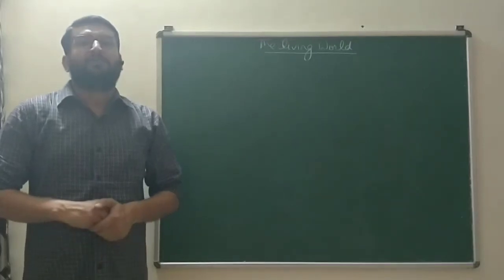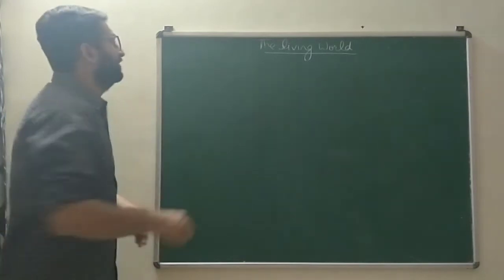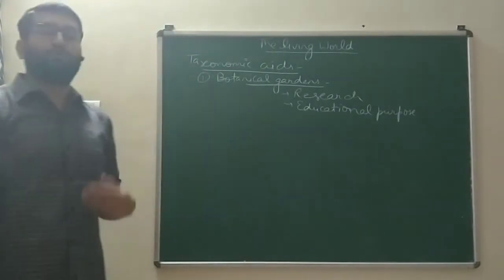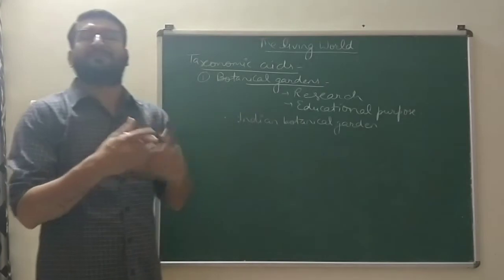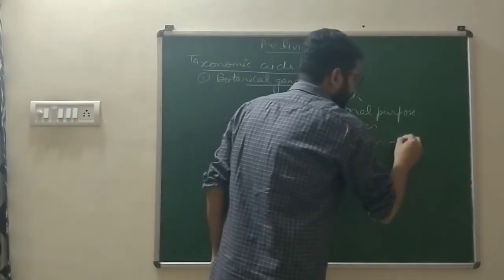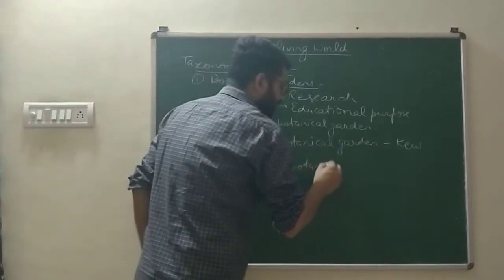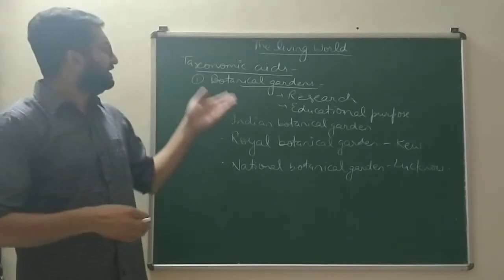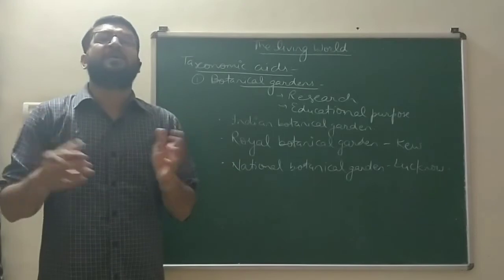The living world (part-4)